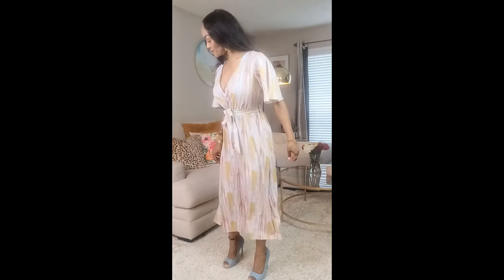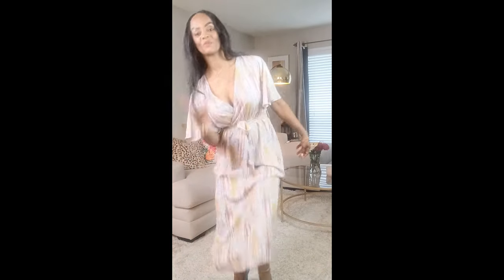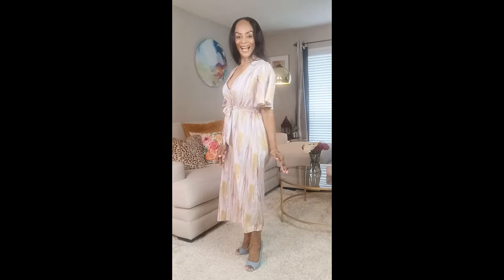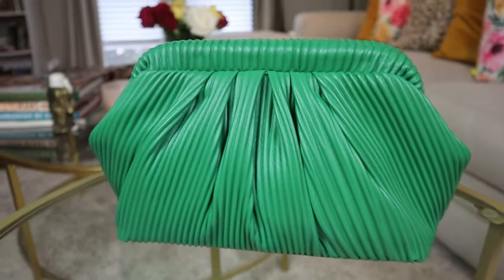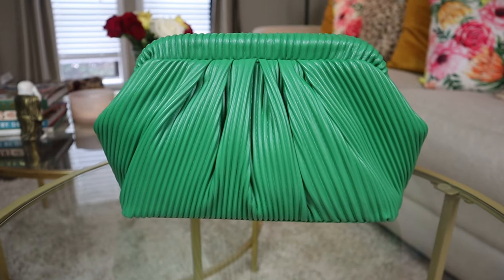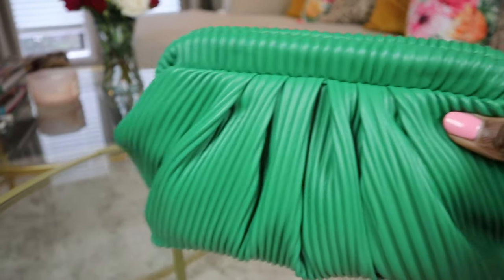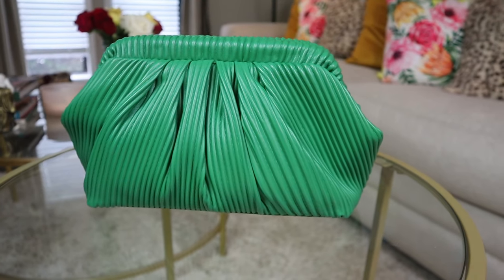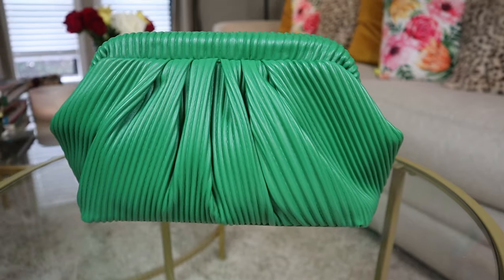What's New in My Closet: Color, Texture, Print & Accessories!!!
In this video,  I’ll be sharing with you the newest pieces in my closet from TEMU to Free People. I always say it’s not how much you paid, it’s how you rock it! I’ve found some really great pieces in fashion and accessories that I think you guys will love. And there are links to some of them down below.

My Poshmark Boutique, The Lotus Doll Shop: The Lotus Doll Shop's Clothing and Accessories can be found @lotdollla on Poshmark!
I hope you’ll shop my boutique! Make sure you’re following the boutique on Instagram @thelotusdollshop

L’il Secret! Guys, I got my orders mixed up! The Pink Dress and Gold Kitten heels were from Shein as well. The description of those are below!

D.P. & Lighting: L.A.L. Artistry

Items Mentioned in this Video: * If the links aren’t live, you may have to Copy & Paste them!

Shein Items:
SHEIN LUNE Solid Off Shoulder Plisse Dress - Hot Pink
Knot Detail Stiletto Heeled Mule - Gold
DAZY Floral Jacquard Flap Pocket Double Breasted Puff Sleeve Blazer - Black

Free People Item - Rosalia Low Back Mini - Yellow
Makeup Worn in This Video:
MakeUp Forever HD Skin - 4Y60
Charlotte Tilbury Beautiful Skin Radiance Concealer - 12 Tan
E.l.f. Halo Glow Liquid Filter
The Lip Bar Skin Set Primer
LYS Beauty Lash Confidence Mascara, No Limits Matte Bronzer(Strength-Dark)
Givenchy Prisme Libre
Ace Beaute’ Glow Essentials Highlighter Palette - Gleaming
Melt Cosmetics Earth Eyeshadow Palette - RBF & Materialistic
MAC Lipstick - Dubbonet
OPV Beauty Born to Shine Blush Palette - Light
Milani Stay Put Eyeliner - After Dark 01
Revolution Banana Baking Powder

Nail Color:
Madam Glam - Perfect Pink

Filming Equipment:
Camera: Canon EOS M50
Mic: Boya BY-MM1
Tripod: Joby Gorilla Pod 500

Business/PR:
$LALArtScr